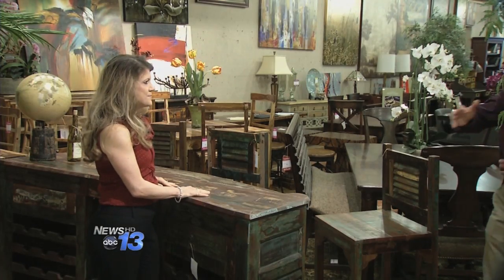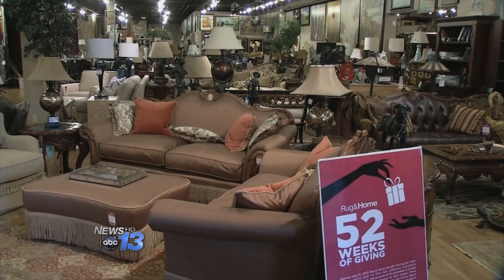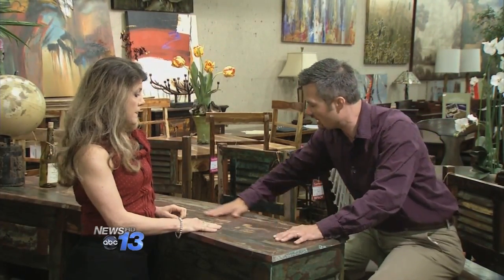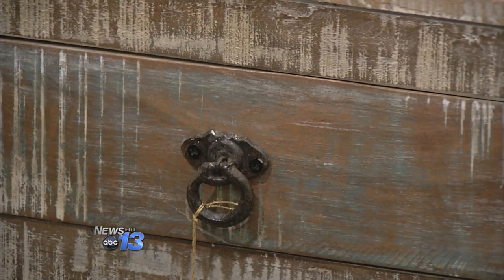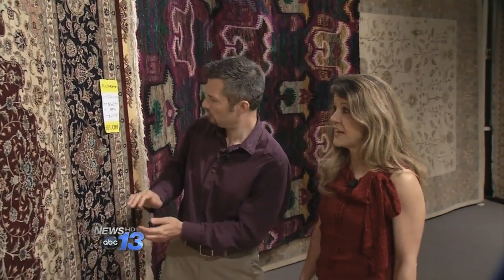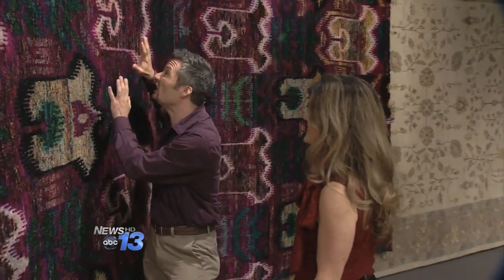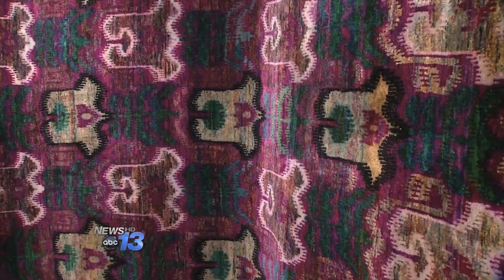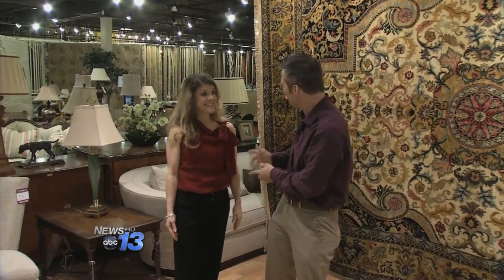Asheville - Rug & Home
The world's ultimate destination for home decor & more!